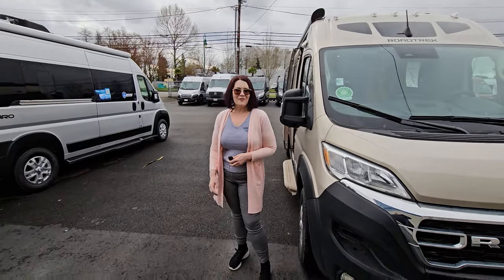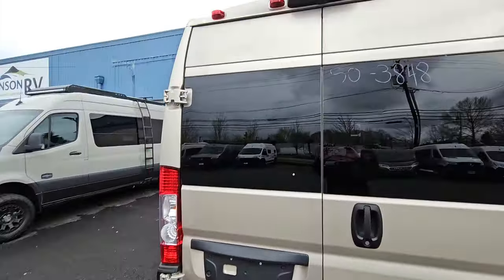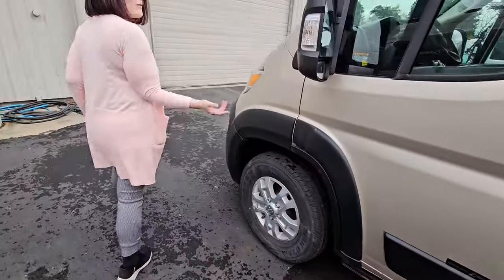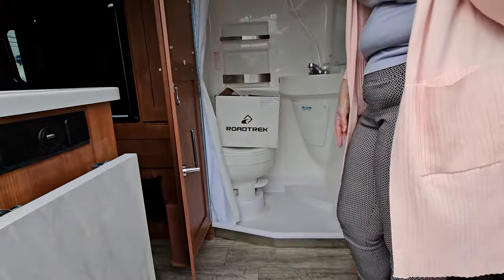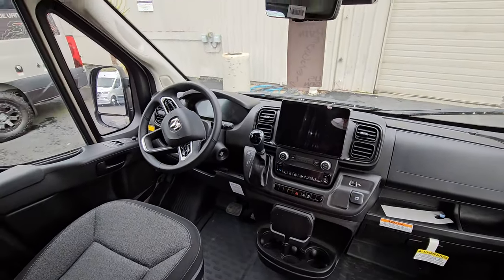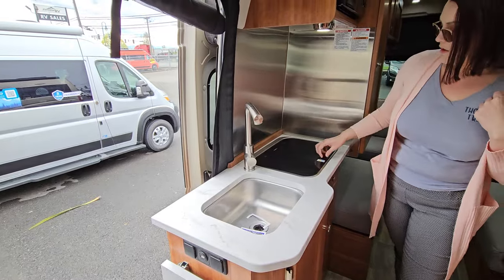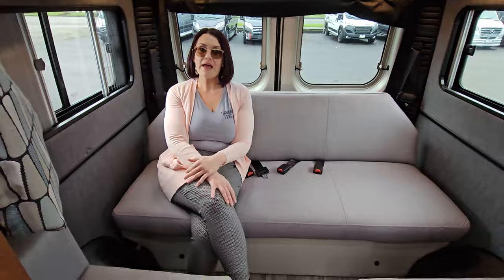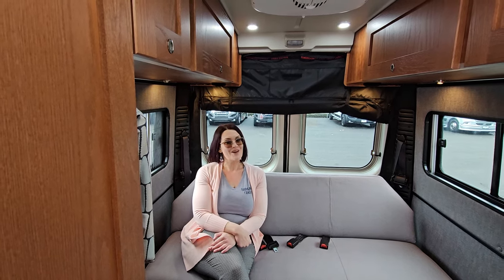New 2024 Roadtrek Play - Fife, WA - #22468